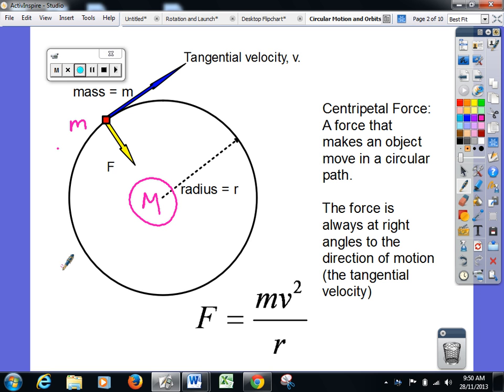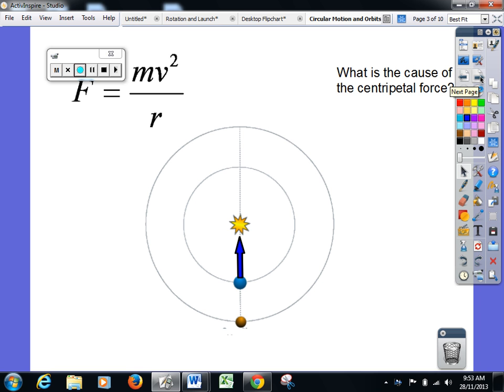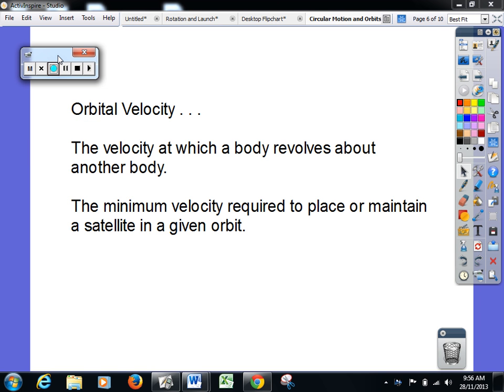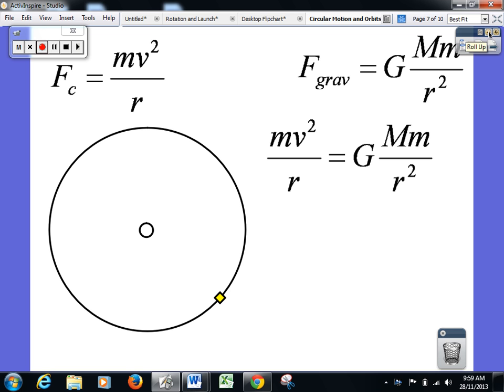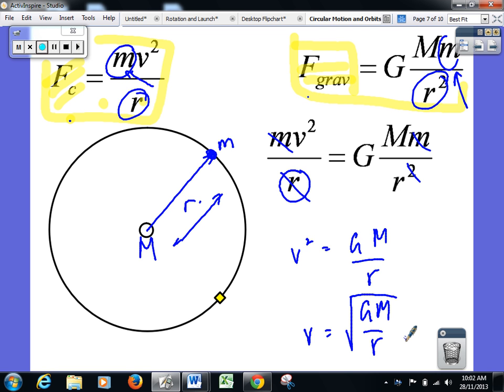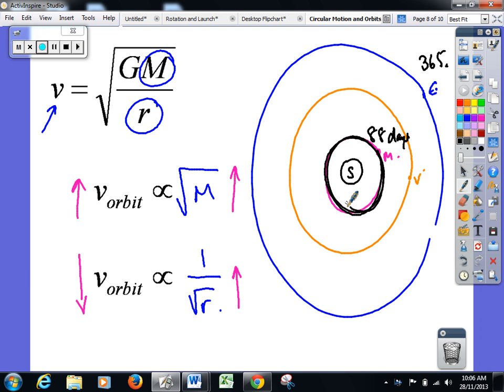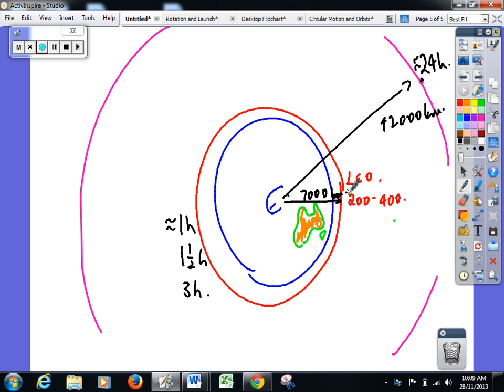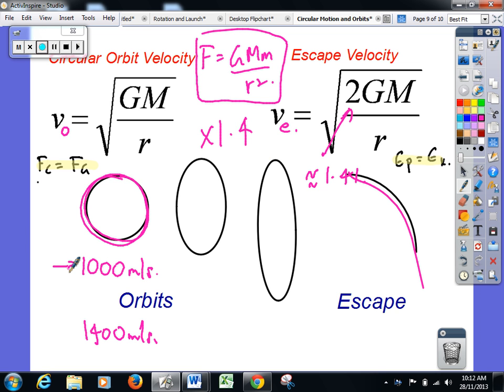Circular Motion and Orbits